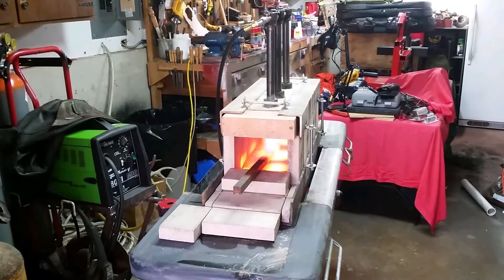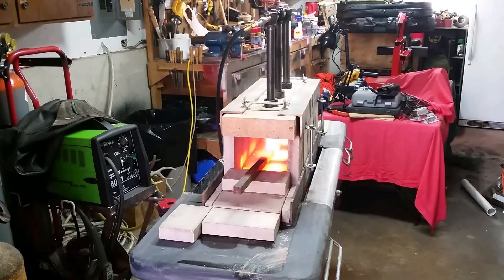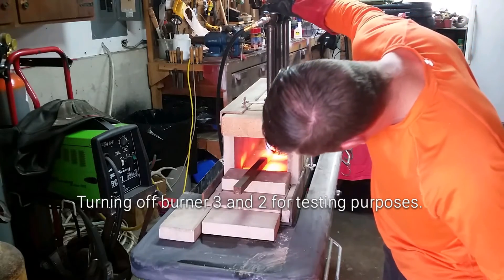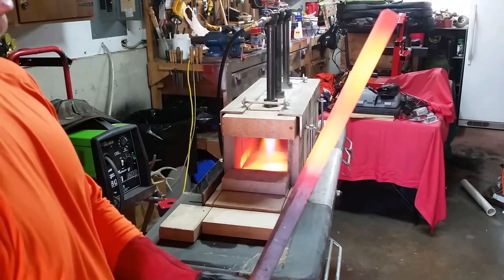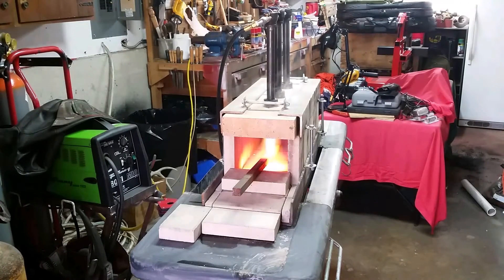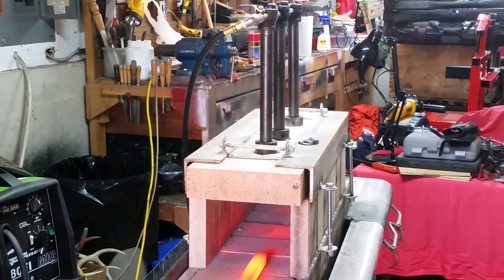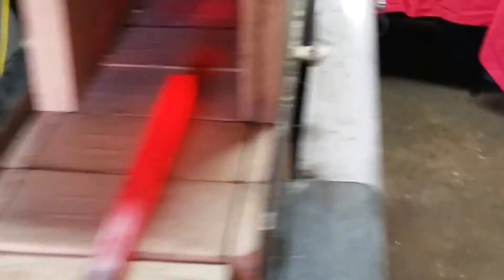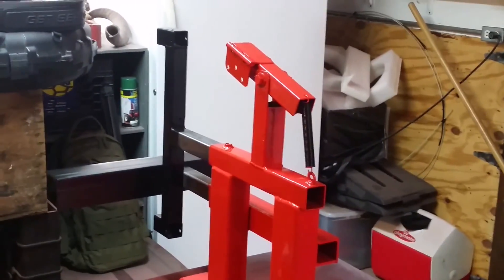Propane Forge Build Pt 4 Final Test Fire :)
Finally getting to test the propane forge I built.   Parts needed for the 3 burner assembly: (6) 1''x 3/4''Black Pipe bell reducers, (3) 3/4''x 12'' Black pipe threaded on both ends, (4) 1/4''x 3'' Galvanized Pipe threaded on both ends, (3) 1/4 turn inline valves, (3) .023 Mig Welder Tips, (1) 1/4'' Galvanized cap, (1) 1/4'' Galvanized elbow, (1)Reducer 1/4'' to gas line fitting (I think that was 3/4'' pipe thread?)